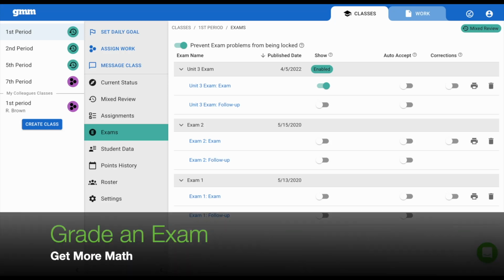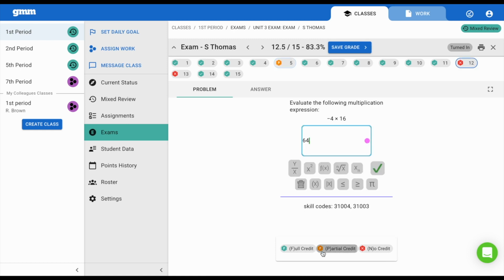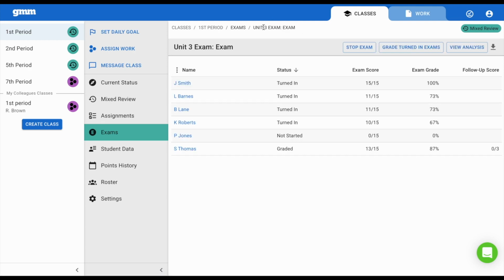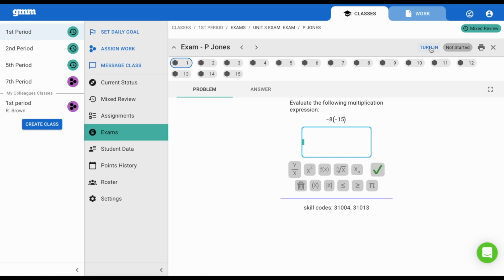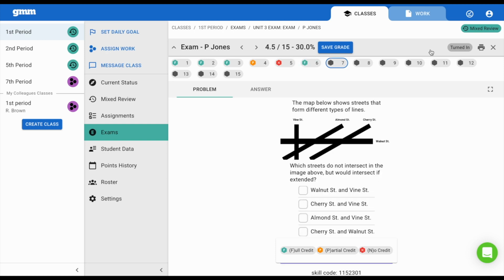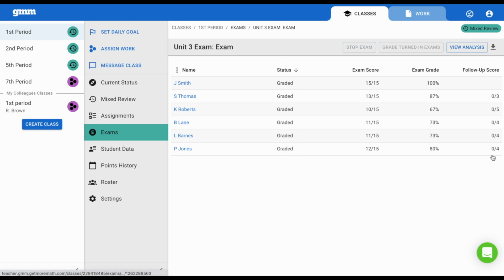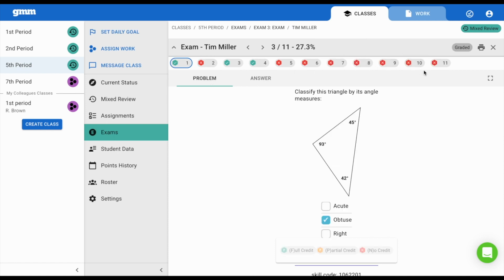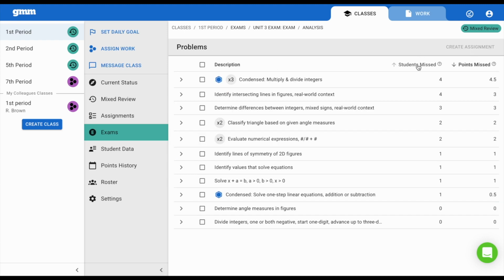Grade an Exam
This video for teachers focuses on grading an exam.  The scoring options for each problem, the meaning of the Grade, Grade Turn In Exams, and Save Grade buttons are discussed. We also examine how to enter a grade for students who takes the exam on paper.